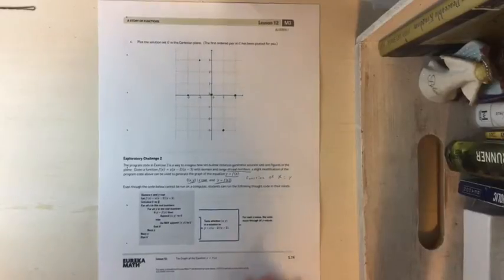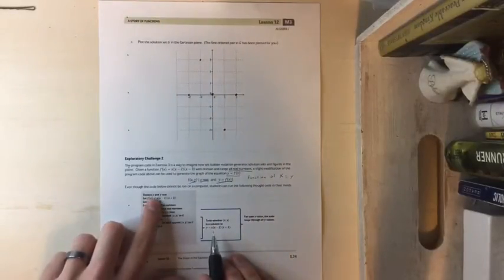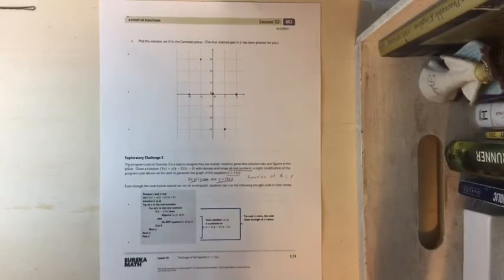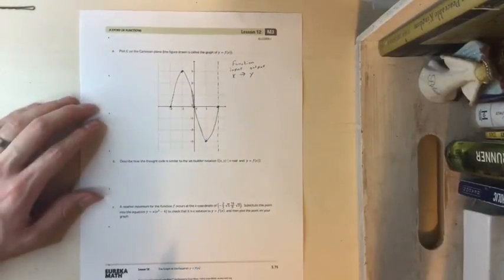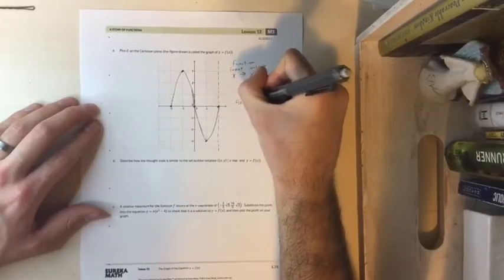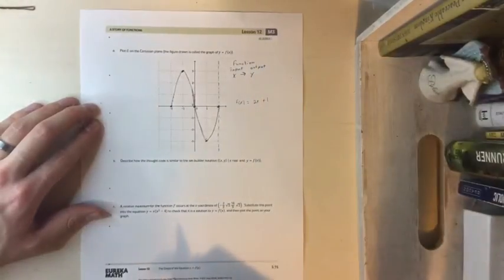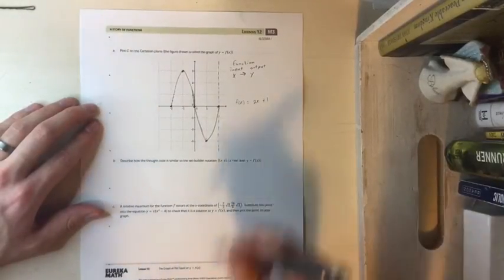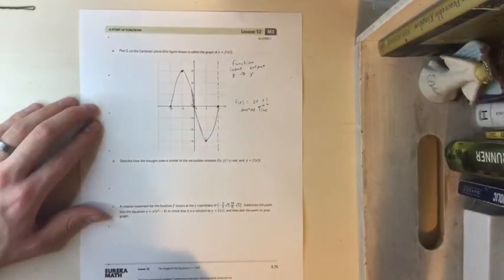Module 3 Lesson 12 Part 2